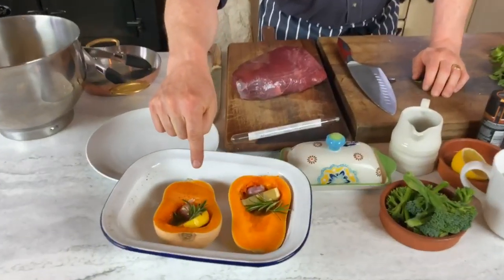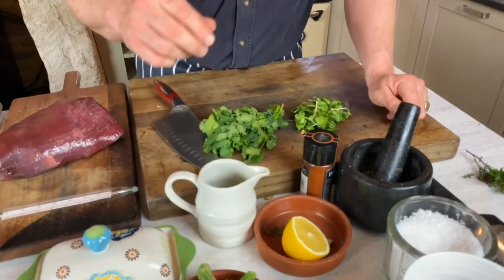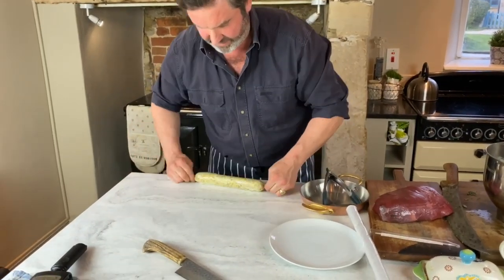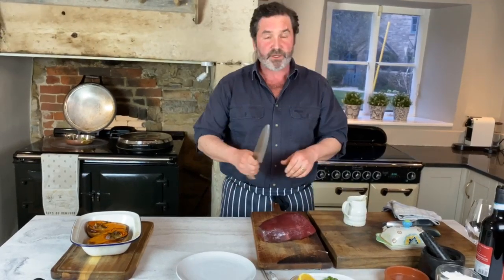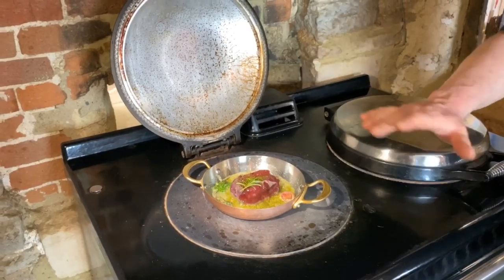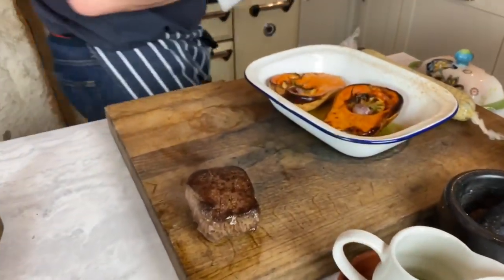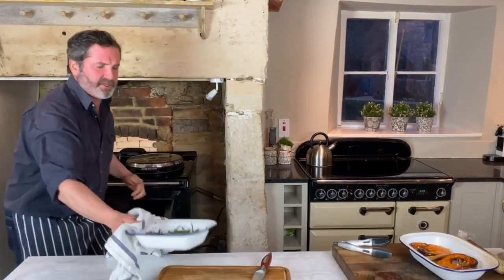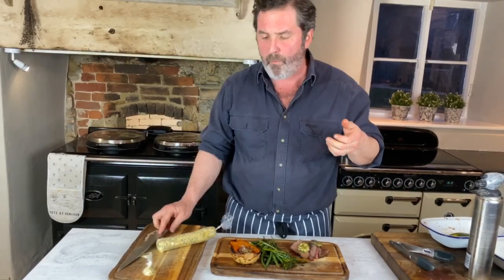Wild Cooking at Home: Fallow Deer Pavé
Chef Mike turns a cut of venison rump into a delicious meal of Fallow Deer Pavé with roasted butternut squash and green veggies!

Savage Arms | Hornady | Leupold Optics